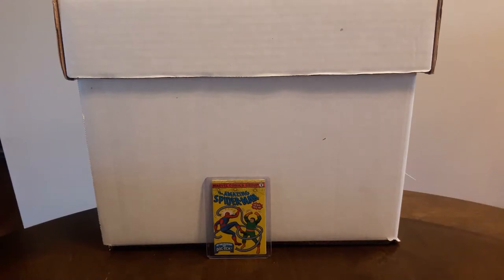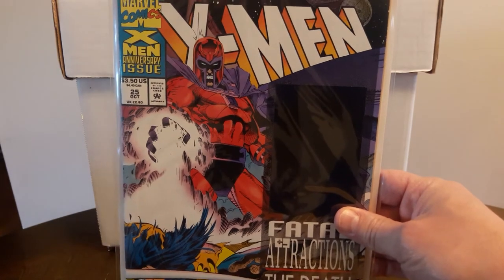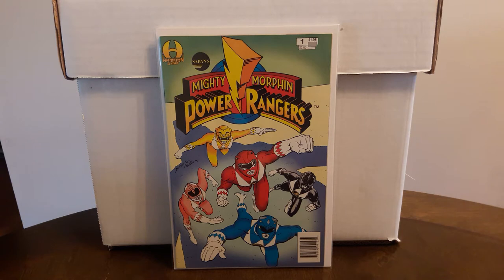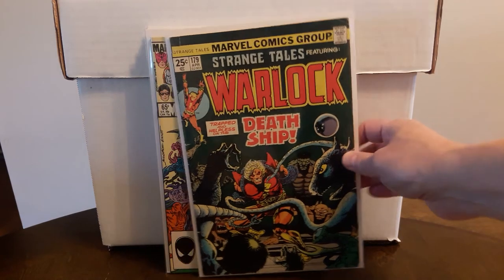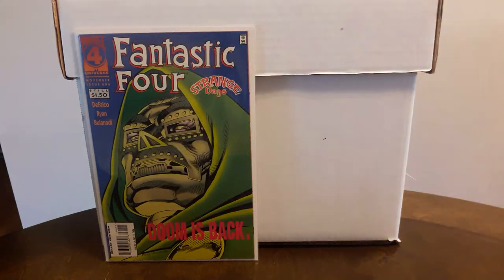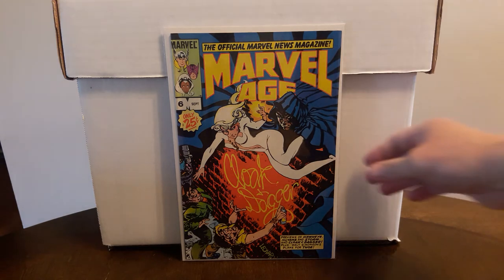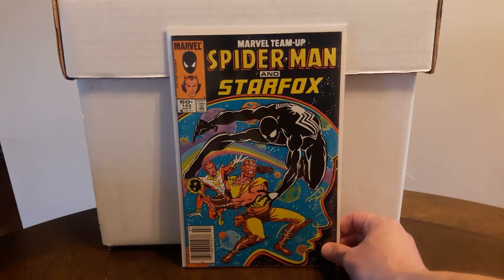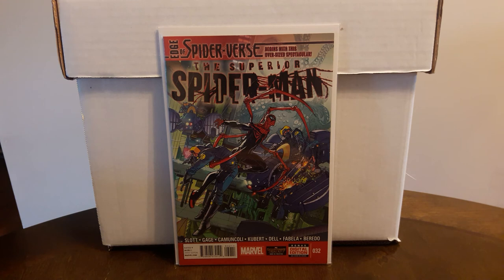COMIC BOOK HAUL #90 - First Appearances + Spec Books + The Smallest Comic Book Ever Published?